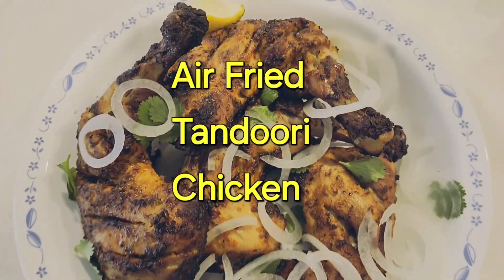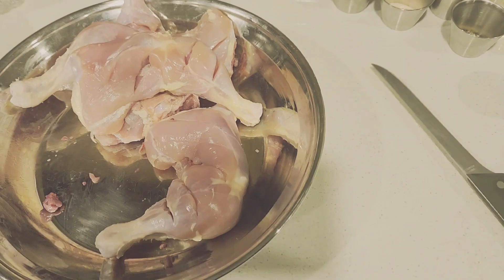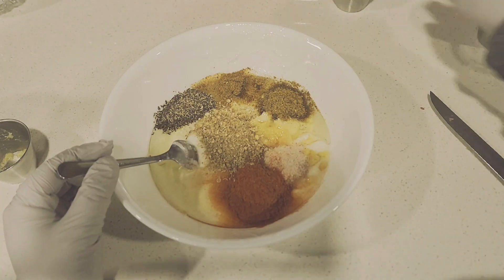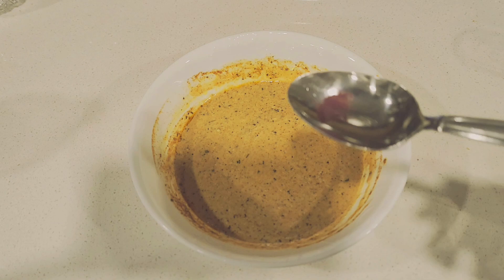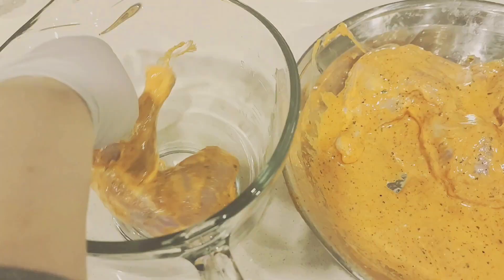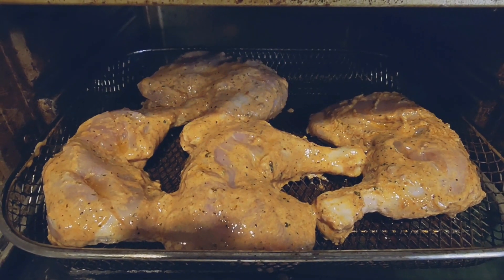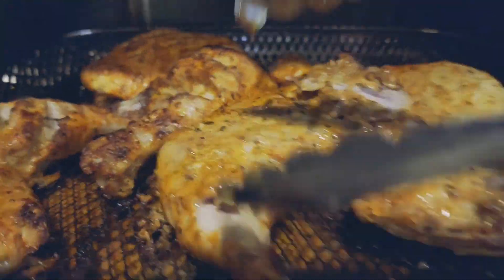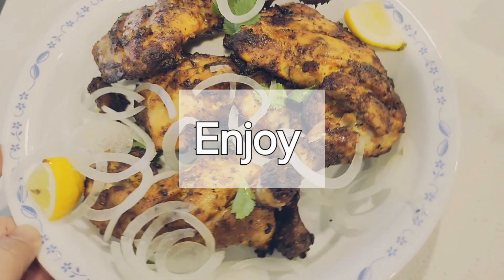How to make Tandoori Chicken in Air Fryer.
Air Fried Tandoori chicken

Leg quarters 4-5
1/2 cup yogurt
1 tsp Garlic paste
2 tsp. Ginger paster
1Tbsp vinegar
1 tsp black pepper
1/2 tsp Turmeric
1 Tbsp Kashmiri red mirch
1 tsp salt
1 tsp Cumin powder
2-3 Tbsp coriander powder
1/2 tsp garam masala
1 tsp hot sauce ( I used nando sauce)
Optional red food color

Mix all the ingredients.
Apply them to your chicken.
Let the Chicken marinate 2-3 hours. Or overinight in fridge.
Cook in Air Fryer
400F 15mins each side.
Or cook untill internal temperature of chicken 165F.

If you are baking in oven, bake at 375F and cook about 20 mins on each side.